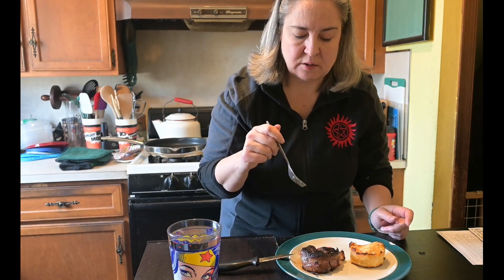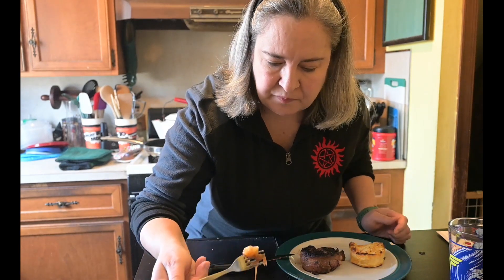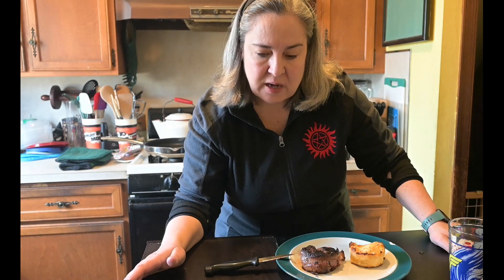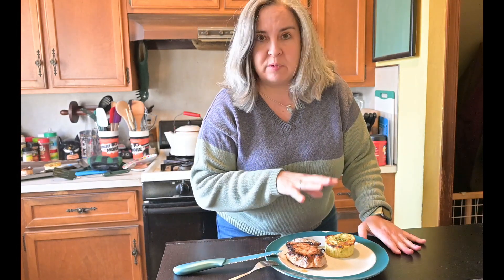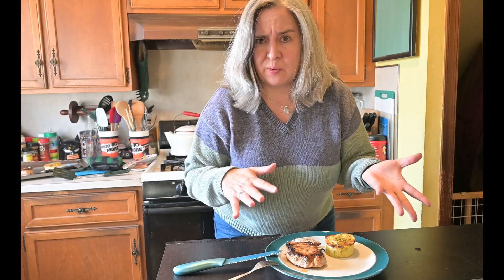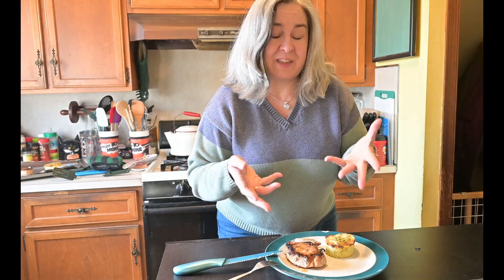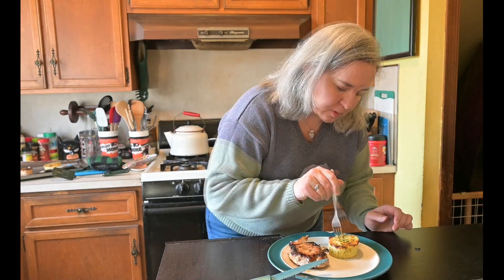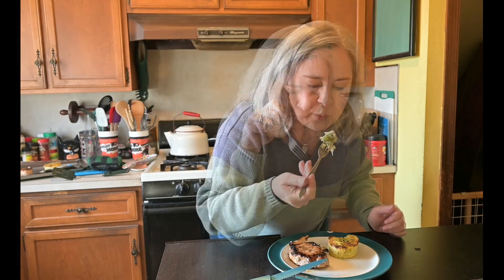I Tried Omaha Steaks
I received a gift card to Omaha Steaks and decided it was time to try them.  The commercials make the food look so good.  Does it live up to the hype?